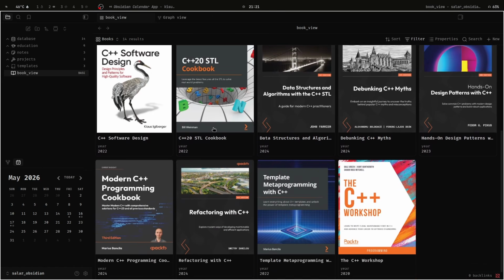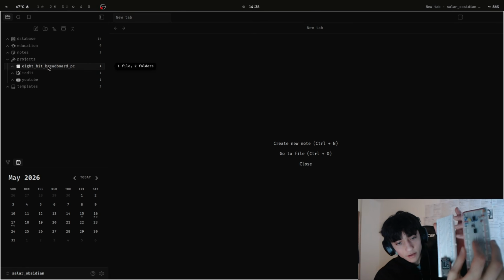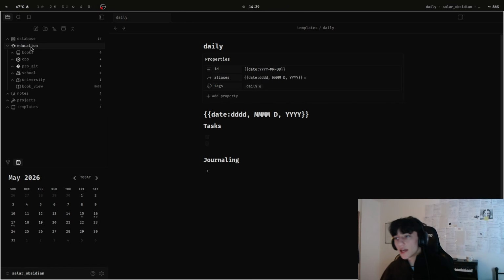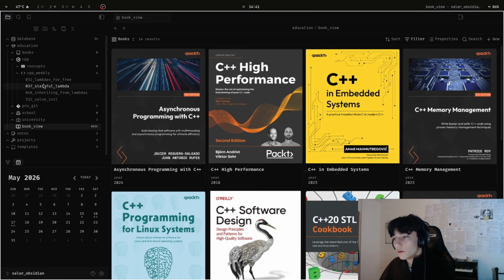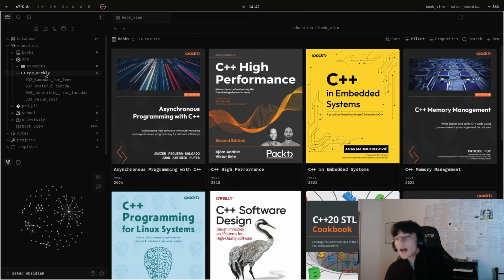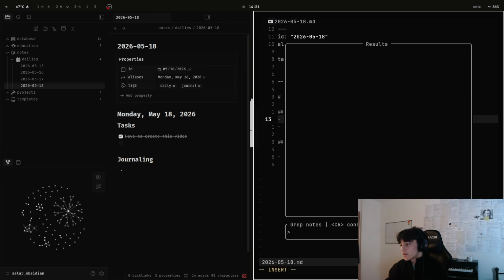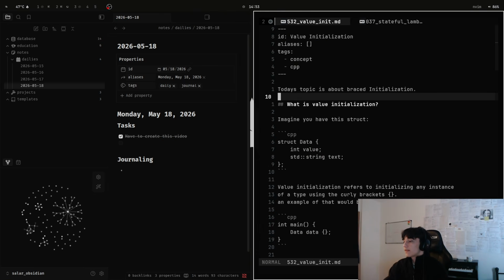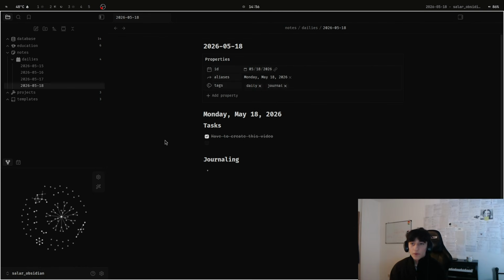My Minimal Obsidian + Neovim Setup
This video covers my Obsidian setup as a programmer: how I organize notes, structure knowledge, and connect Obsidian with Neovim to build a workflow around learning, coding, and daily use.

00:00 Intro & Overview
00:10 Custom Obsidian Theme and Vault Structure
01:55 Daily Notes and Education Workflow
04:28 Obsidian Plugins and Setup
05:58 Neovim + Obsidian Workflow
09:04 Neovim Configuration and Closing Thoughts